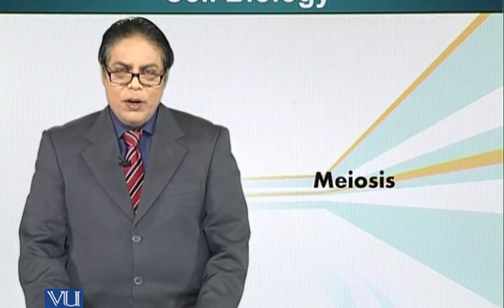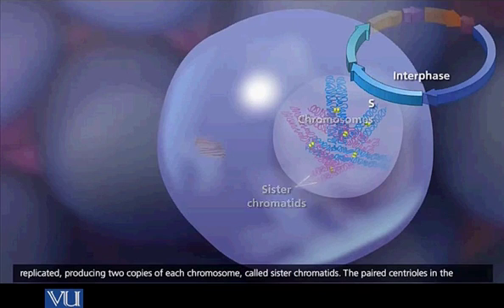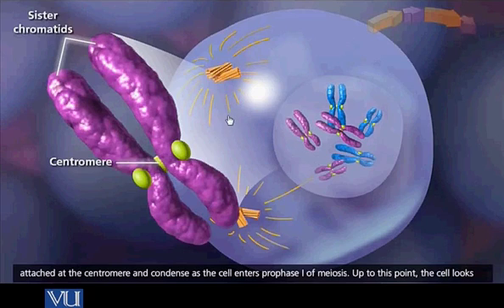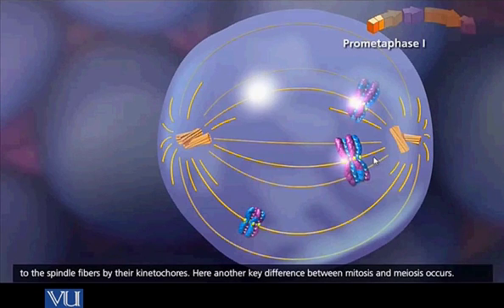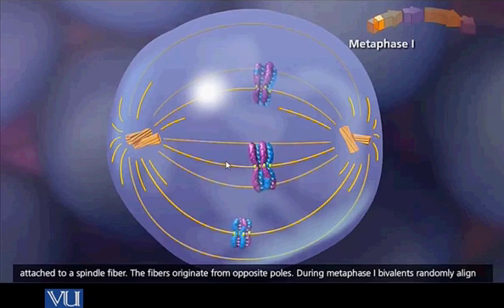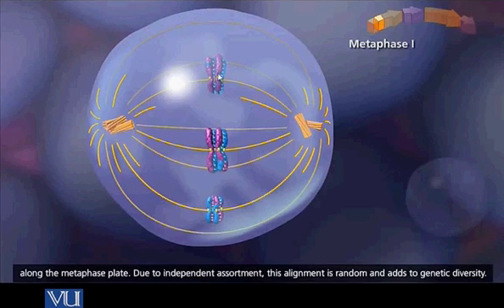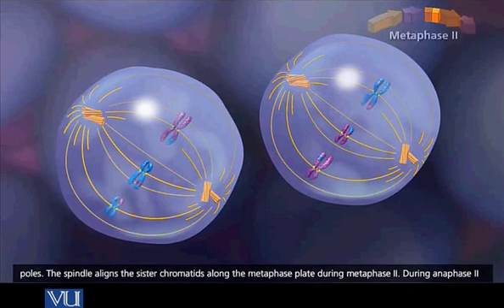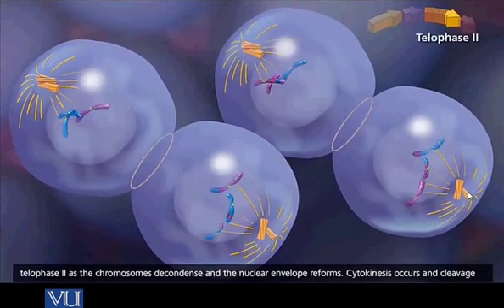BIO201_Topic045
Topic: 45